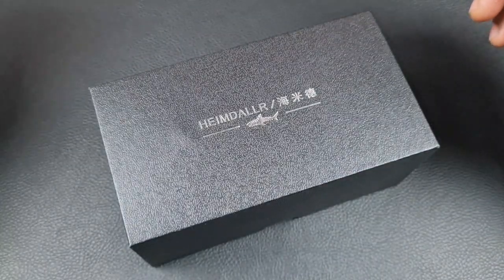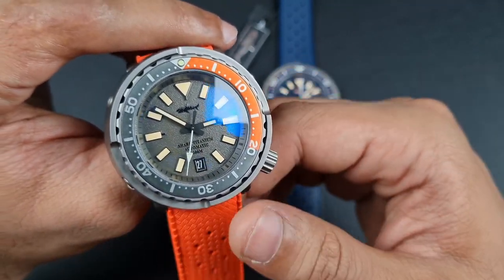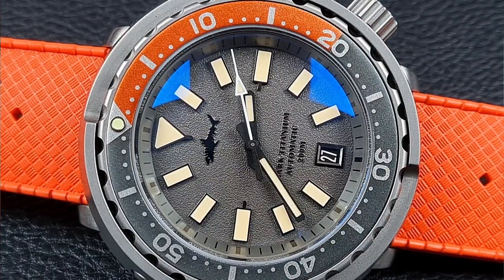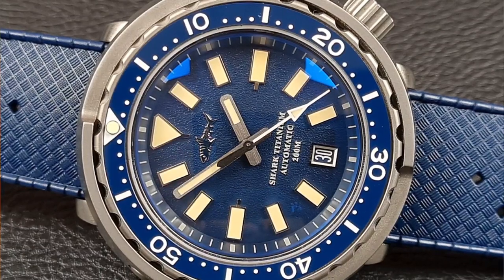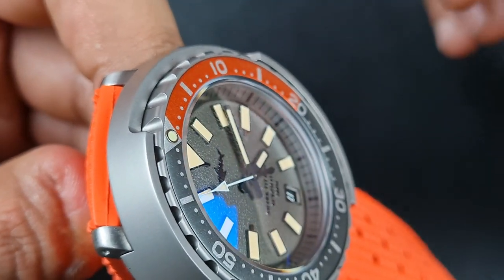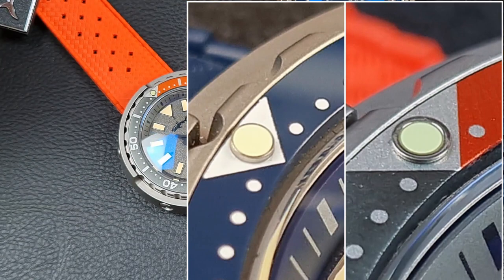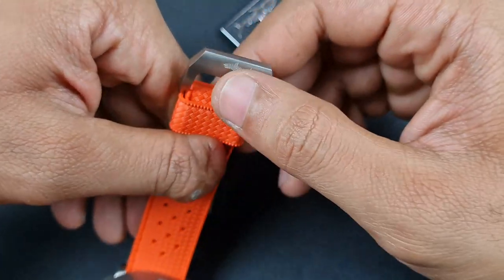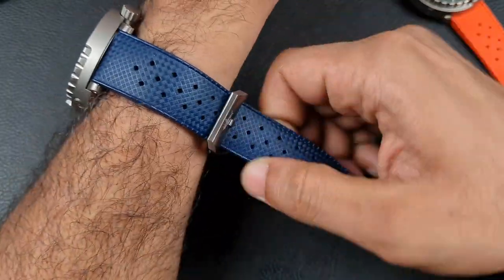Heimdallr Titanium Street Tuna Homage - Grey & Blue | Full Review | The Watcher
New watches to look out for!
Thorn Doxa

Thorn mm200

Addiesdive Certina Homage

Heimdallr GS Godzilla Homage

Steeldive Turtle Homage